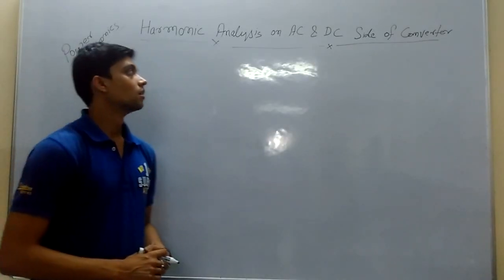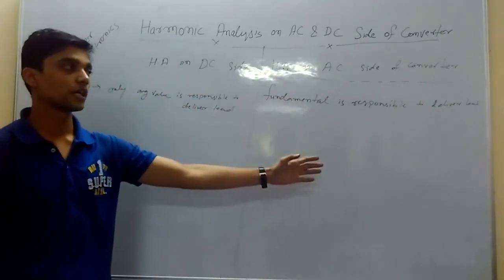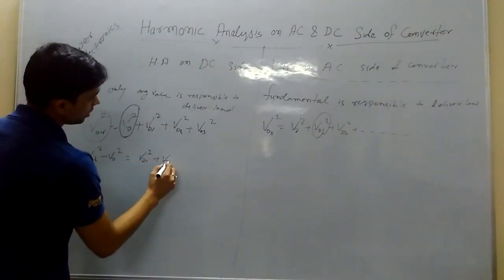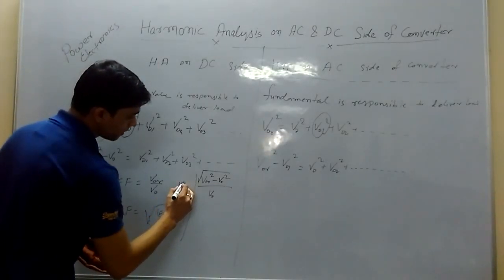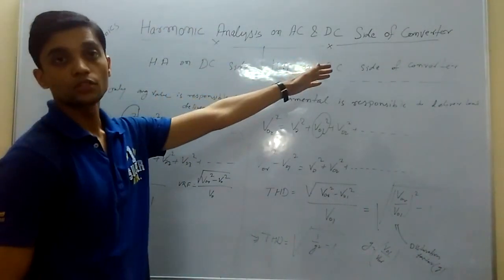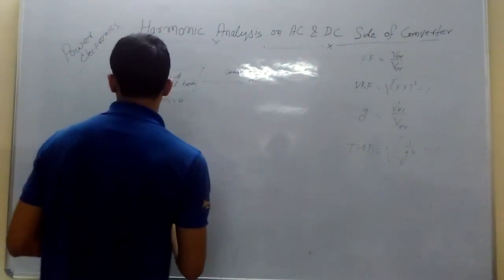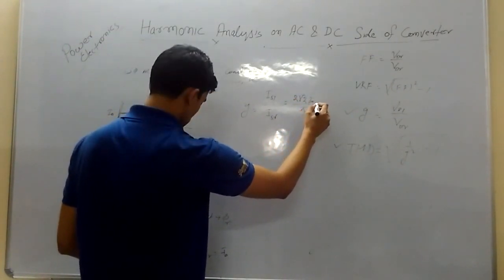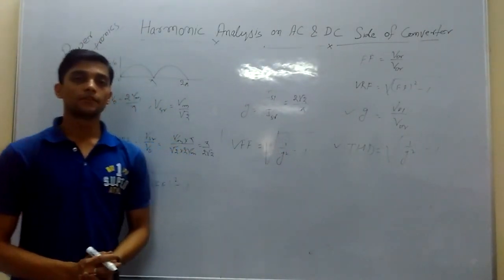GATE EE (POWER ELECTRONICS) - Harmonic analysis on AC and DC side of converters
Power electronics converters inject harmonics into the supply system and reduce the power quality of the transmission. The output on DC side of rectifier also is not perfect. To know deviation from ideal required waveform we do need to do harmonic analysis on both sides of the converter.

Harmonic analysis on DC side of converter
1. Form factor- It gives the information of the shape of the waveform towards DC.
2. Voltage ripple factor- It is a measure of harmonics on the DC side of the converter.

Harmonic analysis on AC side of converter
1. Distortion factor- It gives the information of the shape of the waveform towards AC(fundamental).
2. Total harmonic distortion- It is a measure of harmonics on the AC side of the converter.